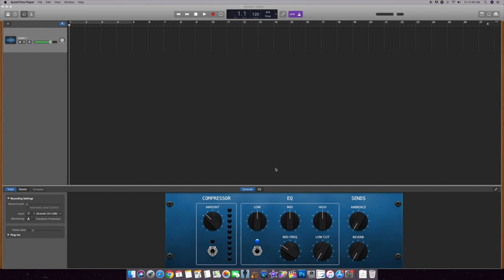How to Record Audio for Stop Motion Films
If you're wondering "how do I record sound in stop motion films?" then watch this video!
In this stop motion audio tutorial, I explain my process in recording dialogue for stop motion films. I show you my equipment and then take you through how I record and insert audio into a stop motion film. I show you how to record sound with Garageband, and then how to use iMovie for stop motion audio syncing.